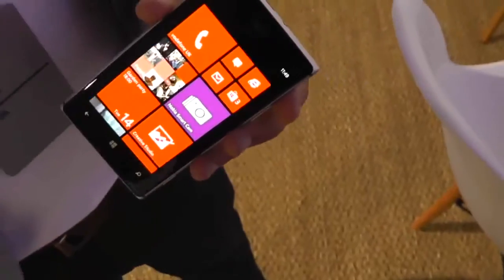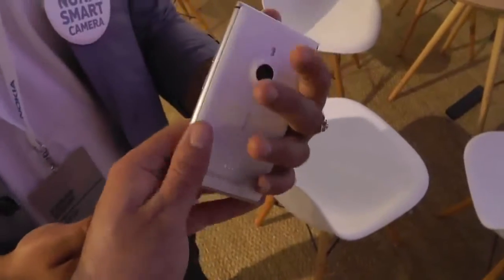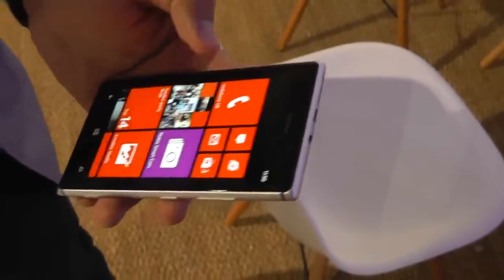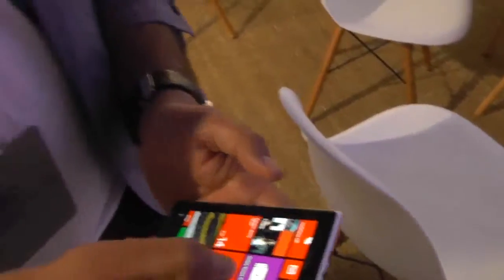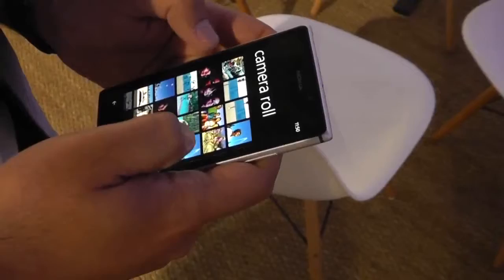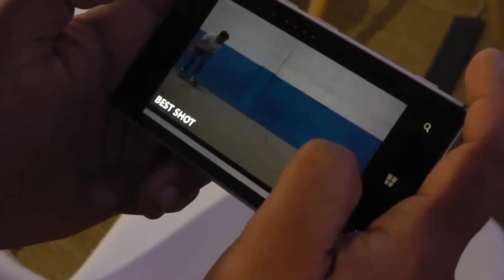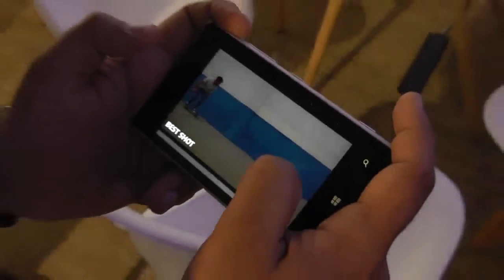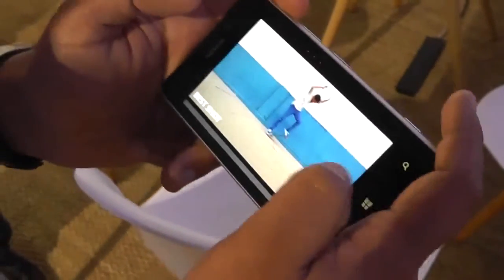Nokia Lumia 925 - Overview 2013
Nokia Lumia 925 Smart Camera App features review
Remove Moving Object feature
Action Shot
Change Faces

Courtesy : Engadget